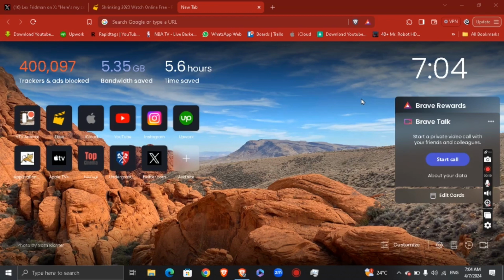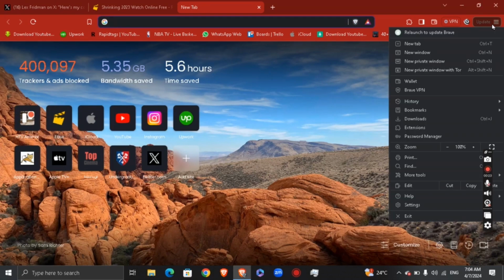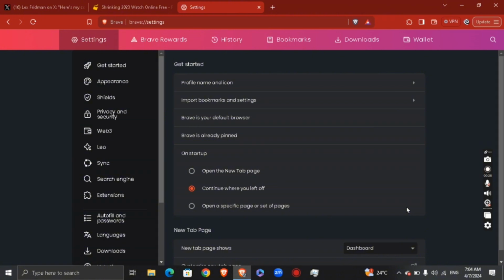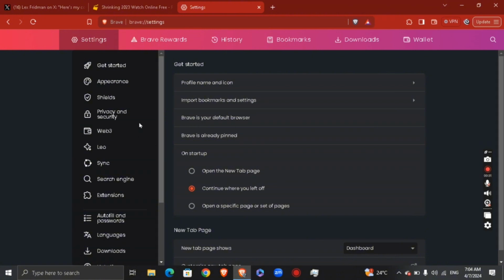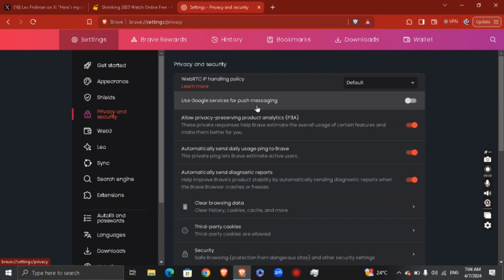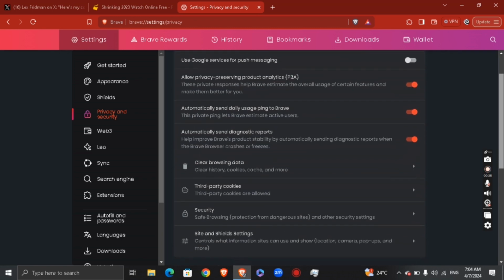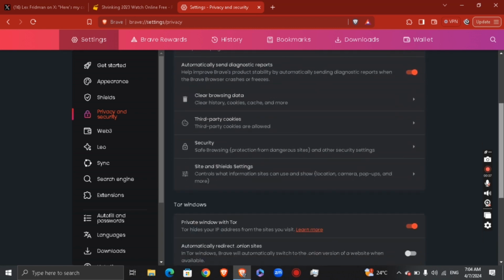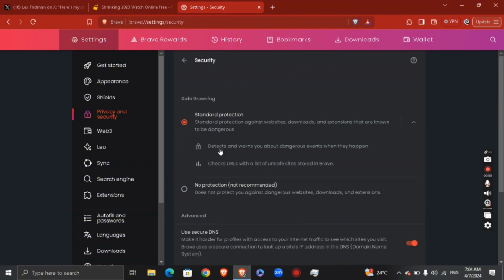How to Stop Chrome From Blocking Downloads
Learn how to bypass Chrome's download restrictions with our easy-to-follow tutorial! Say goodbye to frustrating blocks and download with ease.